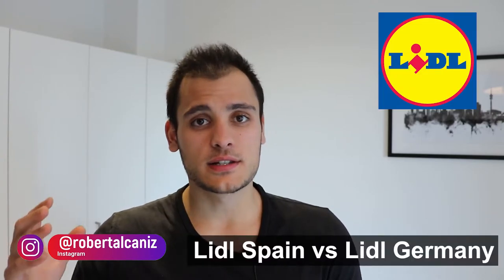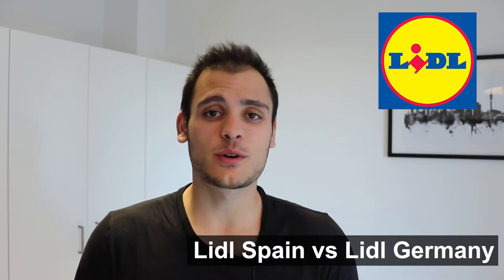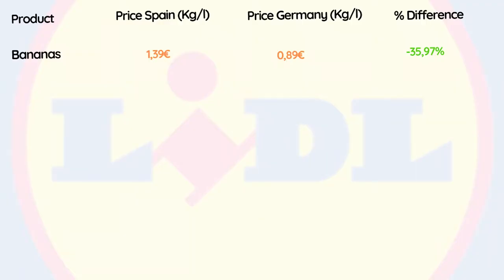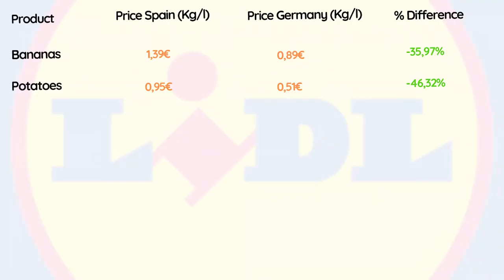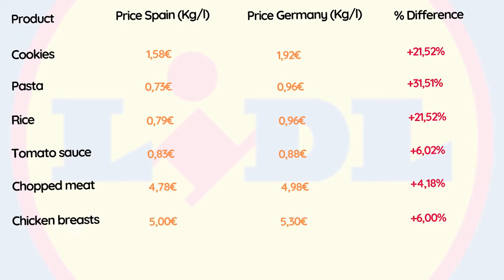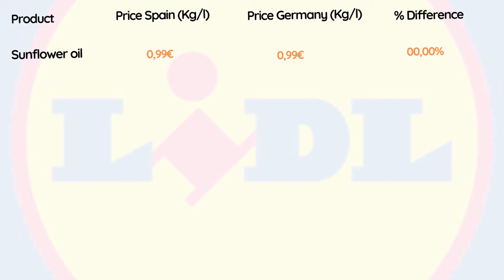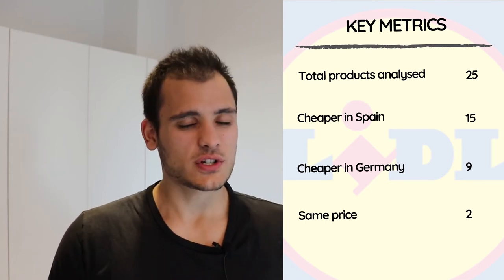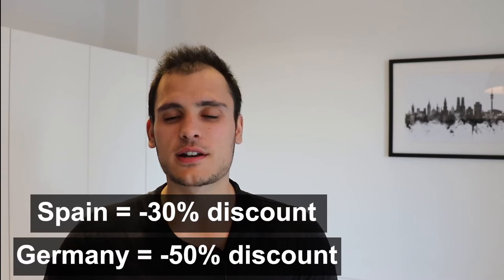Lidl Germany vs Lidl Spain – Which one is cheaper? (Price comparison)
Today I will be comparing the prices for the Lidl in Spain and Lidl Germany. And in case you are wondering how exactly did I do this, well basically I went to a Lidl in Spain and then to a Lidl in Germany and wrote down all the prices for different products. Also very important, I took always the cheapest option available, which sometimes it was the exact same product with the same labelling in the 2 countries, because as you might know, Lidl offers several common products across their supermarkets and then depending on the country or region they have then additional ones.

But what is the aim of this small study? Well, essentially to see in which of these 2 countries it’s cheaper to buy food in general, which percentage of difference there is, and then we will also be comparing which are the price differences across products. Particularly because I think that the common conception is that shopping in Spain is cheaper than in Germany, but when I moved precisely to Germany I realised that things here were also very cheap.